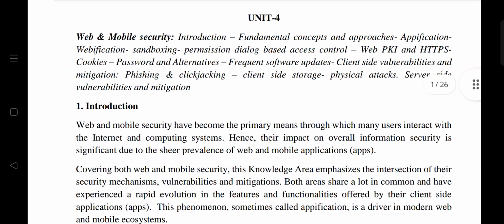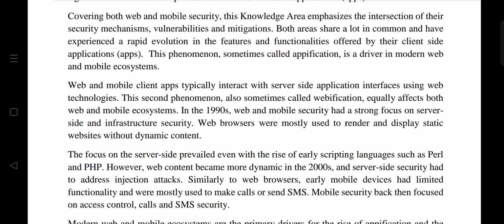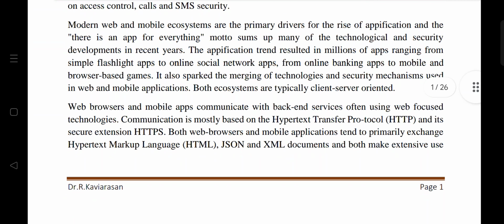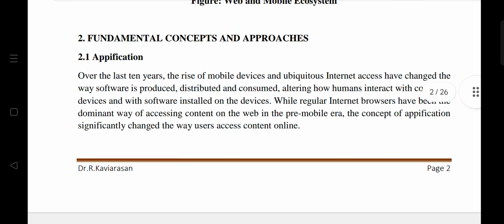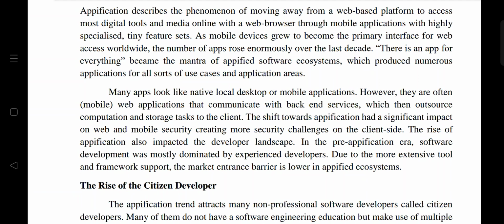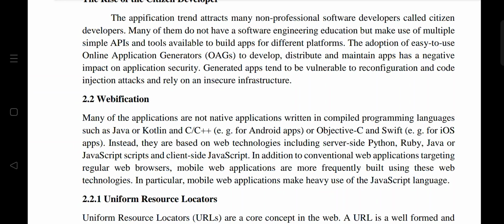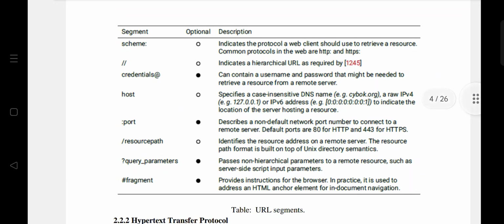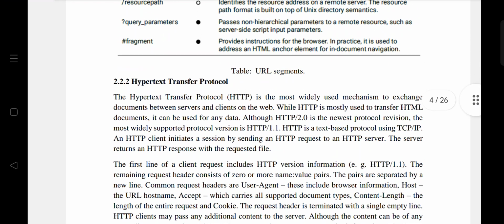cybersecurity unit 4 part 1